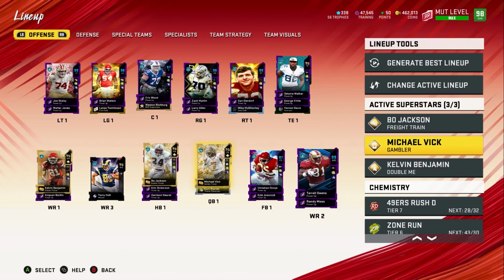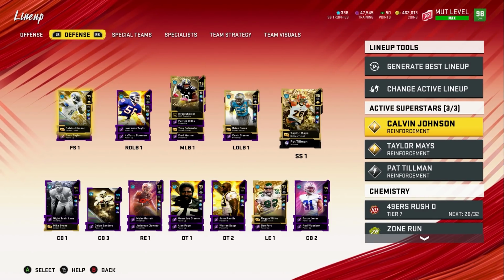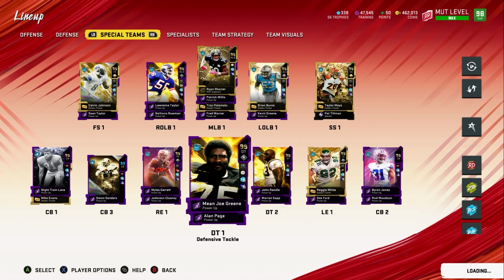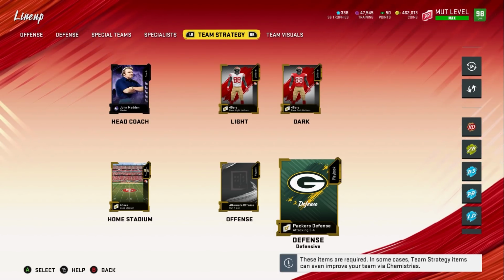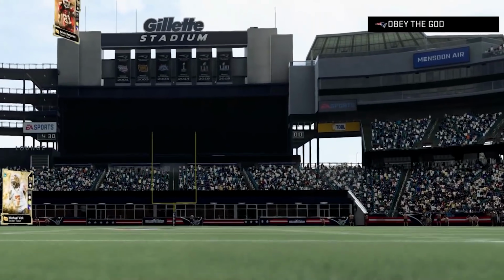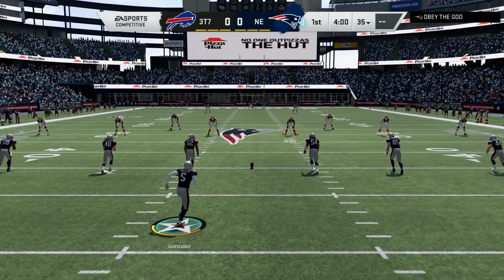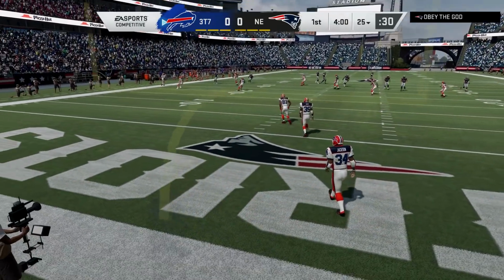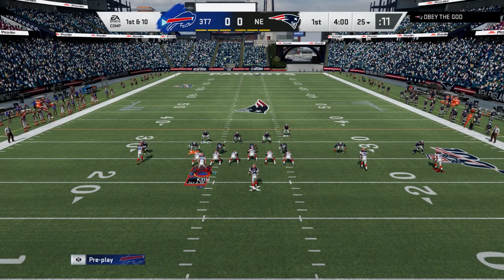Lemon Juice TD Challenge!!! *Waring* Gone Wrong!!!- Madden 20 Ultimate Team